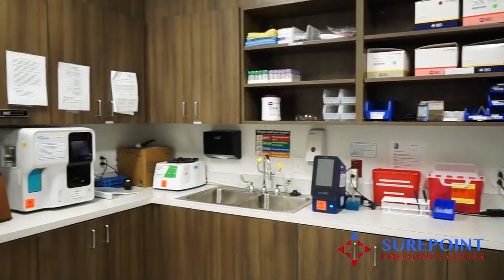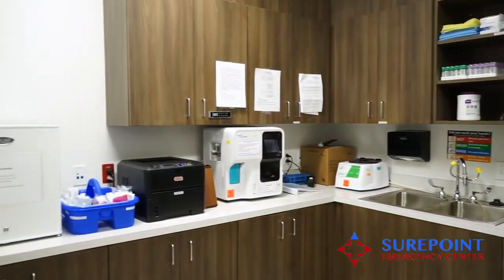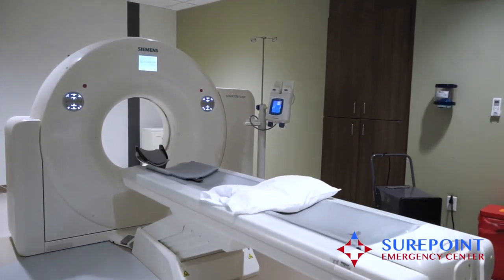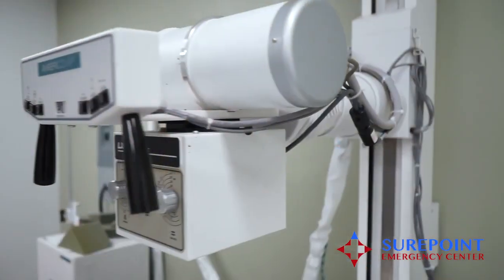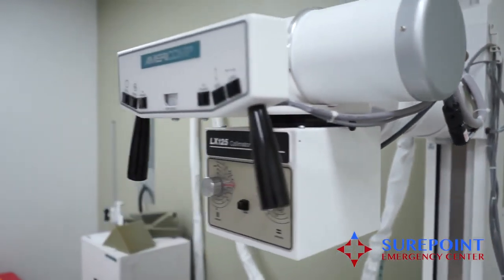Enjoy a Tour Of SurePoint's Emergency Center in Denton, TX.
Welcome to an immersive virtual tour of SurePoint ER's state-of-the-art Emergency Center located in Denton, TX. Join us as we take you on a captivating journey through this cutting-edge facility, highlighting the exceptional features that make SurePoint ER the premier choice for emergency medical care in Denton and its surrounding areas.

Experience the comfort and peace of mind that comes with knowing you have access to a top-tier emergency center right in your community. In this video, we'll showcase the modern and meticulously designed interior of SurePoint ER, emphasizing its commitment to providing the highest standard of care in a welcoming and patient-centered environment.

During the tour, you'll discover the advanced medical technology and diagnostic equipment available at SurePoint ER. From the fully equipped treatment rooms to the sophisticated imaging and laboratory services, SurePoint ER in Denton is equipped to handle a wide range of emergencies promptly and effectively.

The video also introduces you to the highly skilled and compassionate team of medical professionals who make up the SurePoint ER staff. Their dedication to delivering personalized care and their expertise in emergency medicine ensure that every patient receives the attention and treatment they deserve.

SurePoint ER's commitment to excellence extends beyond its physical facilities. We'll explore the seamless coordination between SurePoint ER and local specialists and hospitals, ensuring comprehensive follow-up care and a smooth transition for patients who require further treatment.

Visit the SurePoint ER Denton, TX to learn more about the services offered and to discover why SurePoint ER is the trusted choice for emergency medical care in Denton, TX. Don't miss the chance to embark on this exciting virtual tour and experience firsthand the exceptional care and facilities at SurePoint ER in Denton.